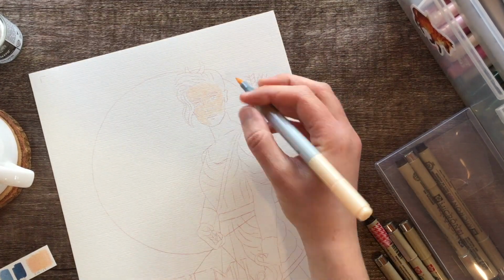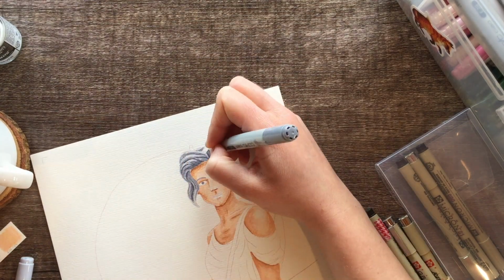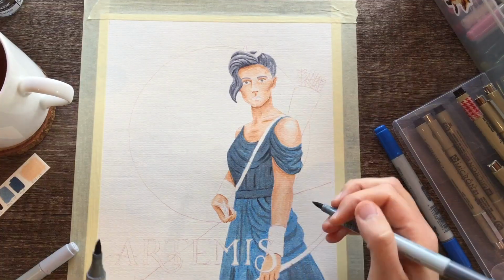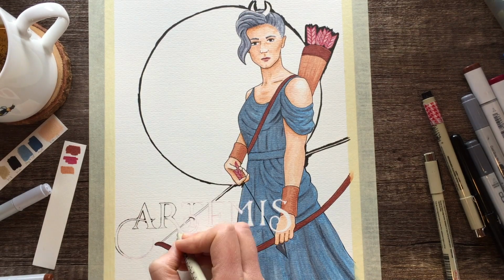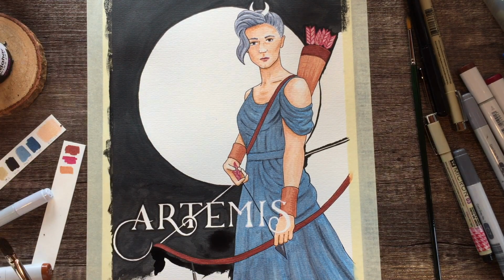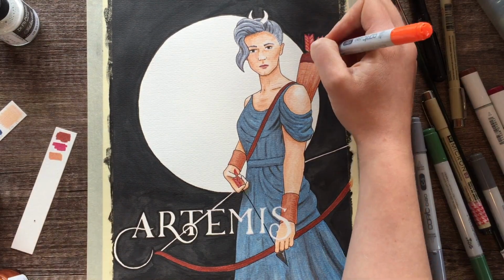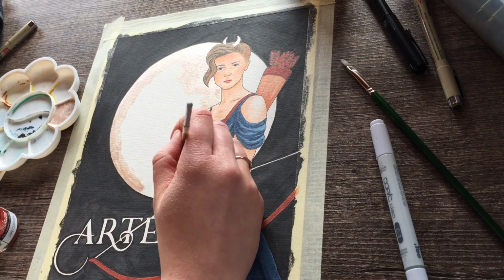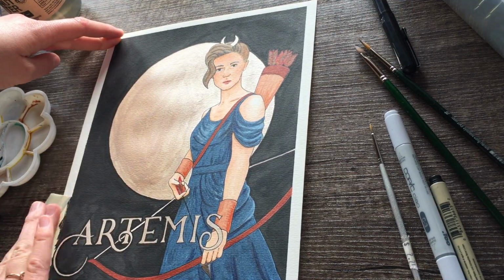Inktober Day 1 2019: Artemis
Hi folks, I'm Holly. I create illustrated book covers for publishers, authors, book subscription boxes and for you guys! You can find my designs on my website, along with a range of stationery items and art prints. The videos on this channel focus on publishing, books and behind the scenes of my life as a freelance illustrator.

If you are interested in working with me, please get in touch. I work with publishers, self-published authors and book subscription boxes.

Prelude to J.S. Bach's Cello Suite I in G performed and recorded by Holly Dunn 2015.